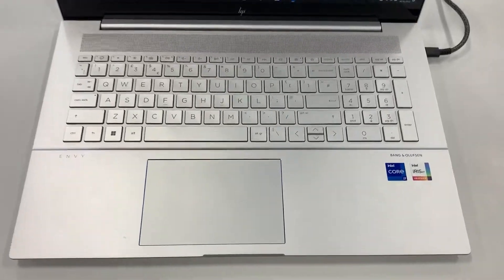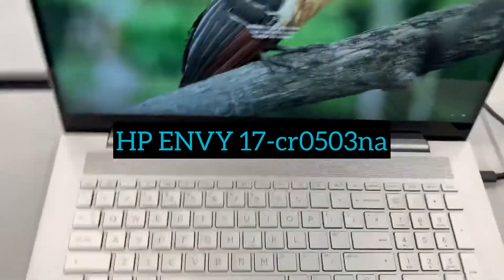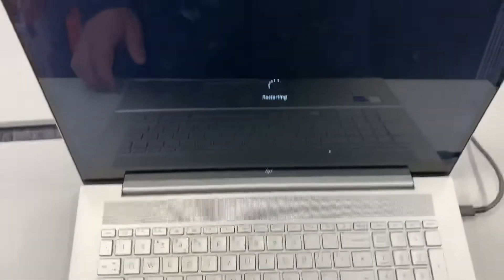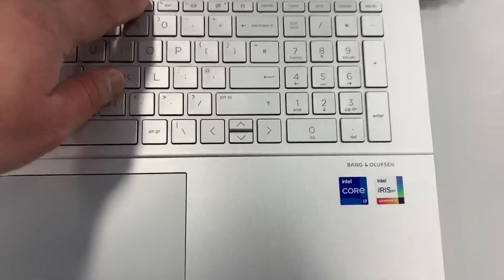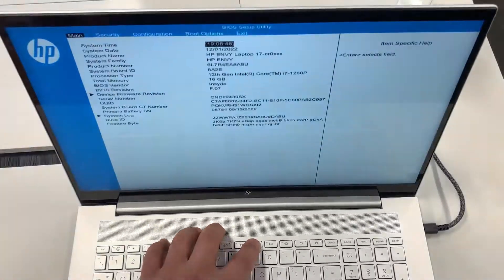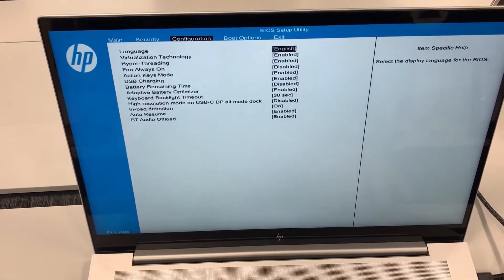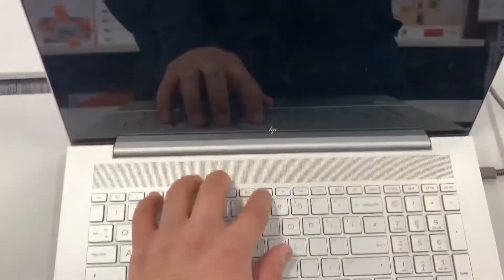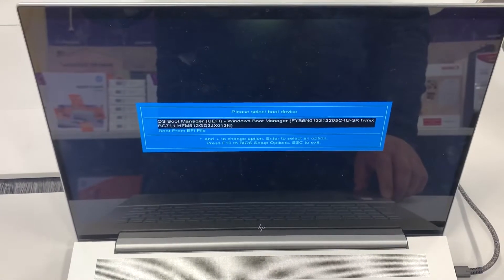HP ENVY 17-cr0503na / cr0xxx -How To Enter Bios Settings & Boot Menu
In this tutorial, I will show you how you can enter bios configuration settings and boot manager for an HP ENVY 17-cr0503na laptop. This is ideal if you want to change some system settings or boot from usb in boot menu options.